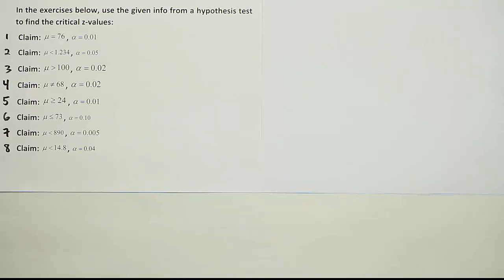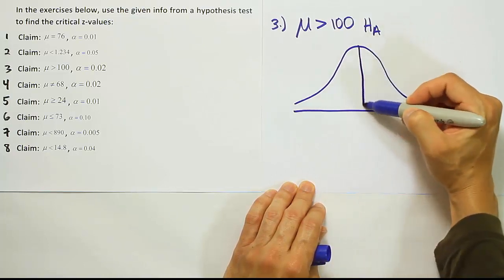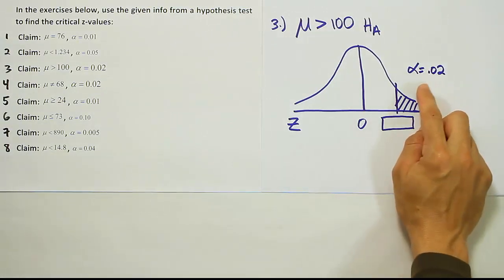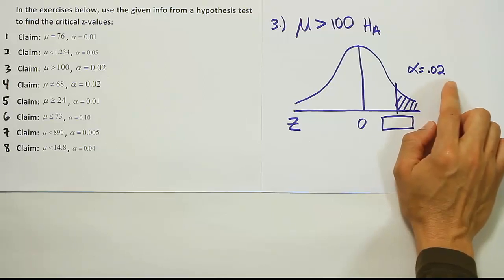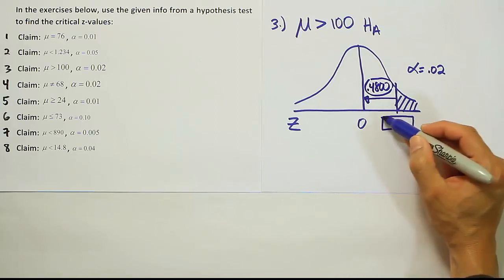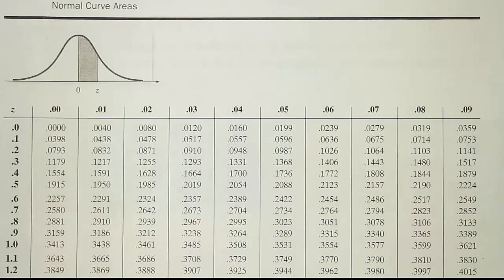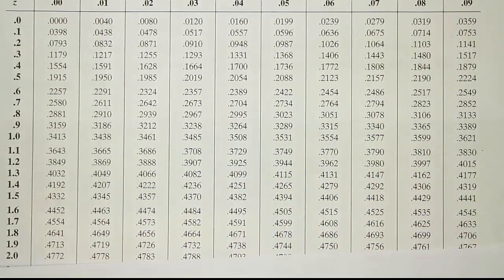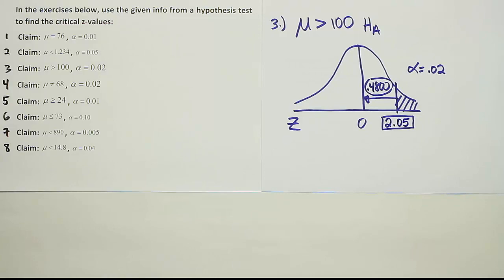How to find critical values for a hypothesis test using a z or t table, part 3